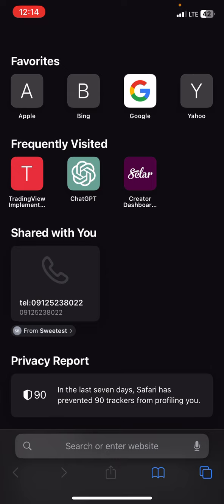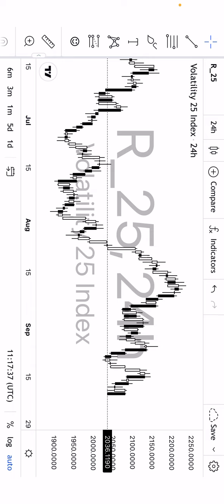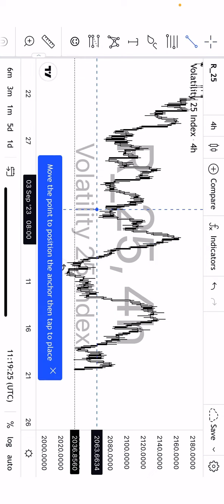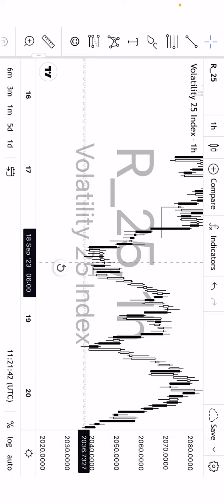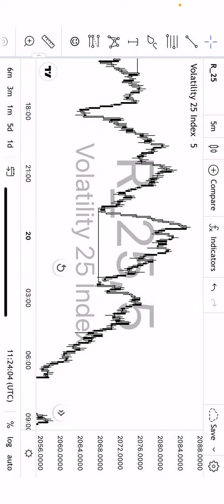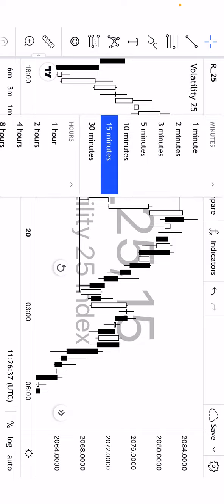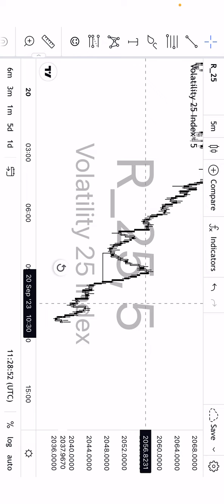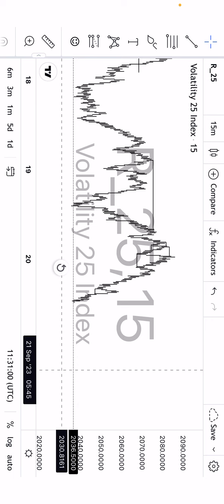USE JUST THIS FOR 80% WIN RATE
Everything about timeframe to analyze the market was well detailed and explained in this video